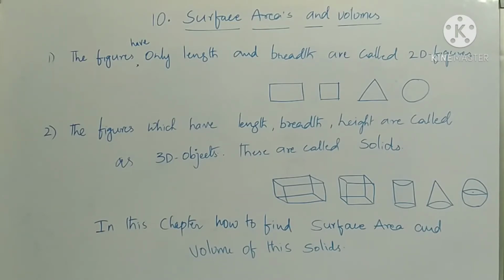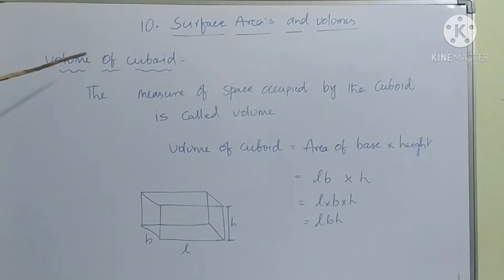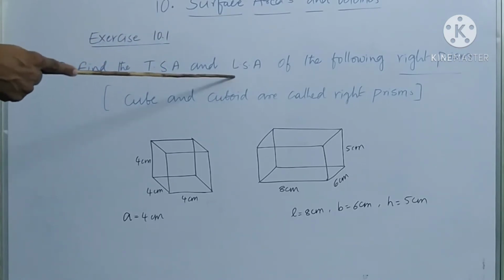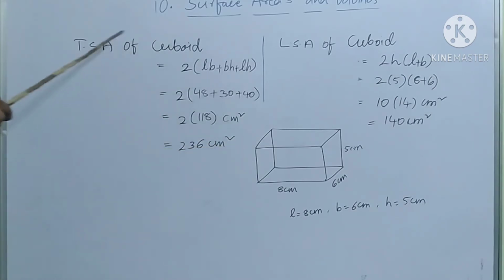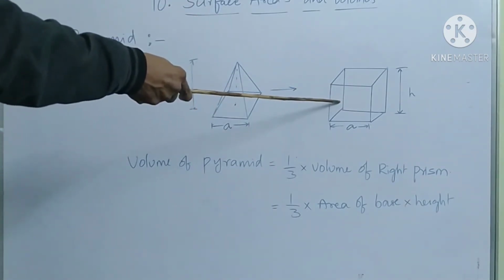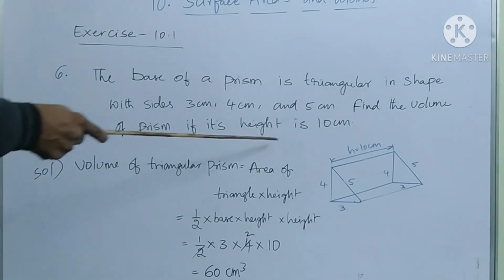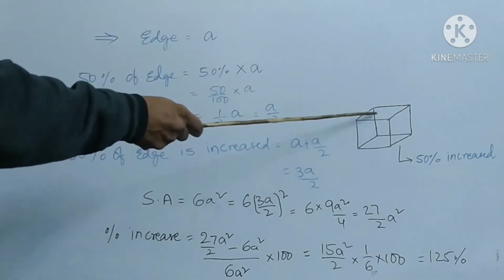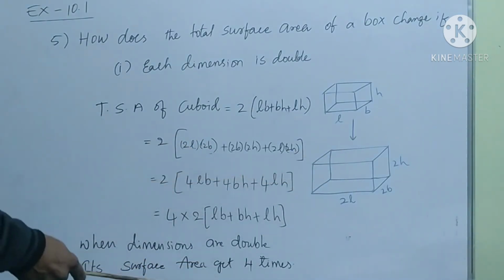10. surface areas and volumes (ix-class) (12-12-20)